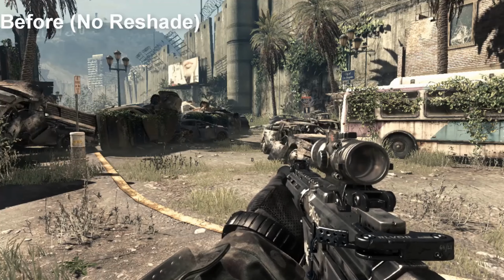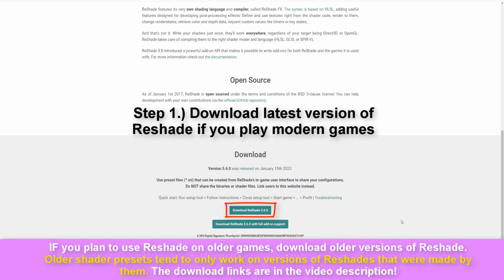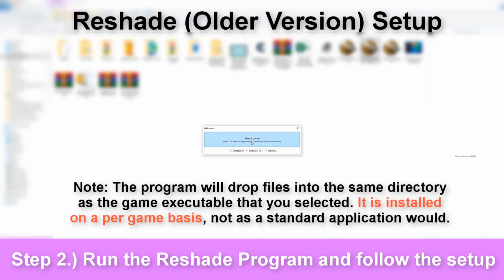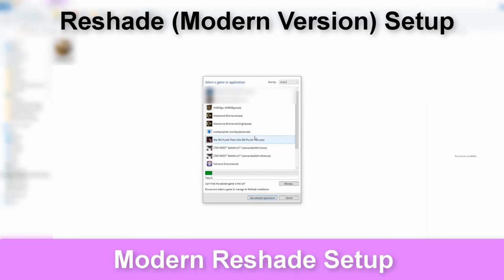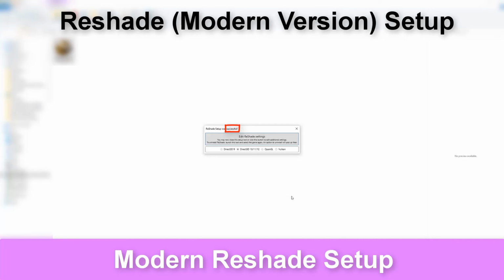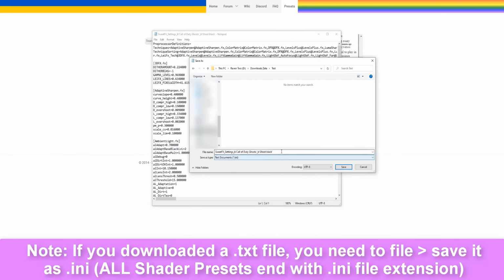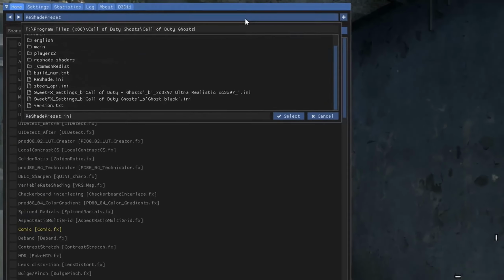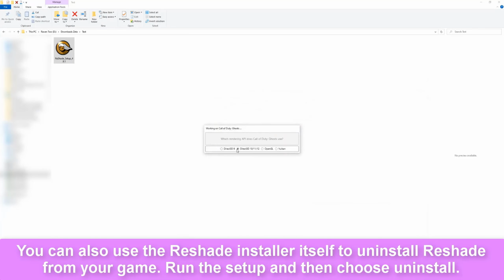Reshade Comprehensive Beginner's Guide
Guide on how to setup Reshade
*Re-uploaded for 1440p resolution.